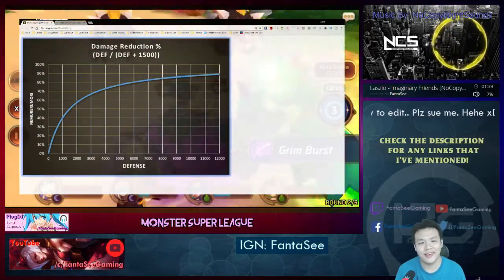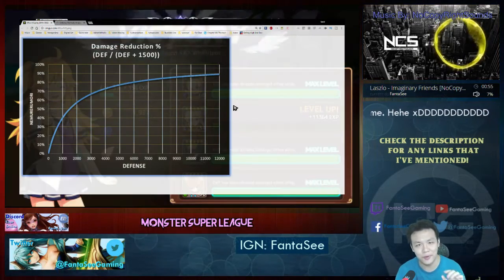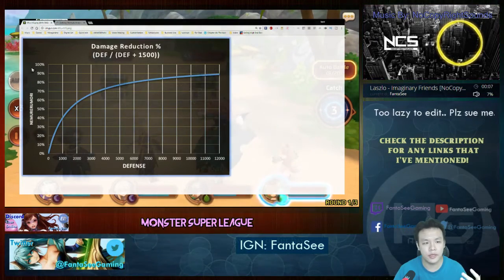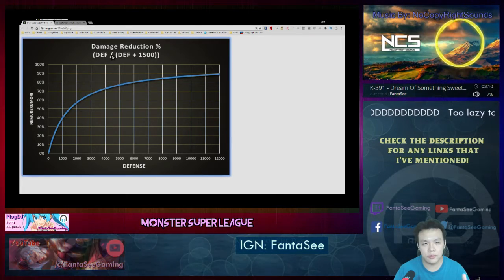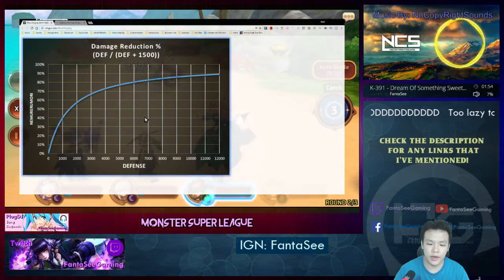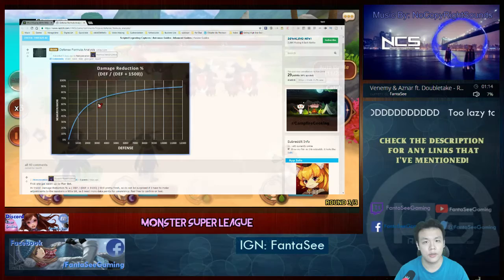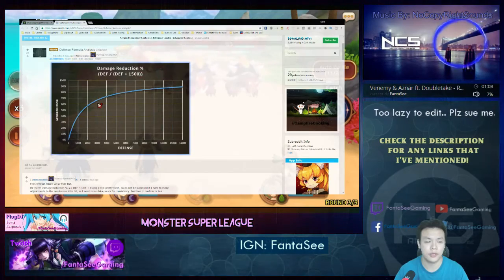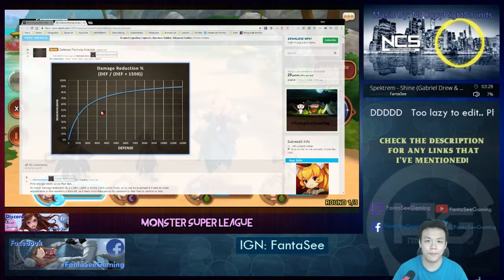Monster Super League: THE DEFENSE FORMULA - HOW TO BUILD THE ABSOLUTE MOST TANKY MONSTER POSSIBLE!!!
⚔Game Accounts:

♙League of Legends:
Taiwan: Perfect_Is_SHlT

♟B.net BattleTag:
FantaSee#11954 (WoW)
WaifuMaker#4848 (Overwatch)

♙Monster Super League:
FantaSee

✌ Programs Used:
~~ Nvidia Shadowplay